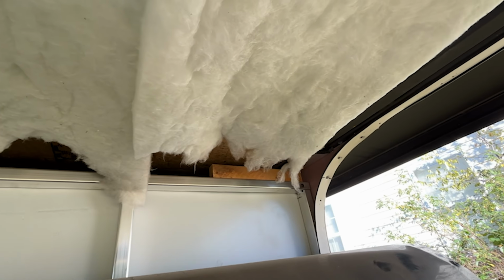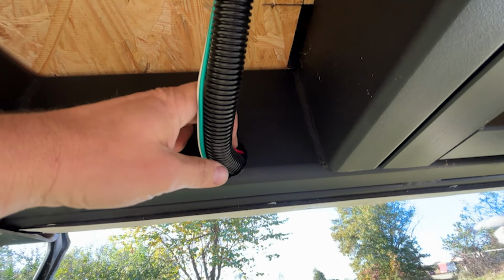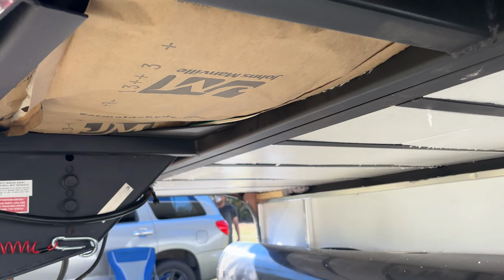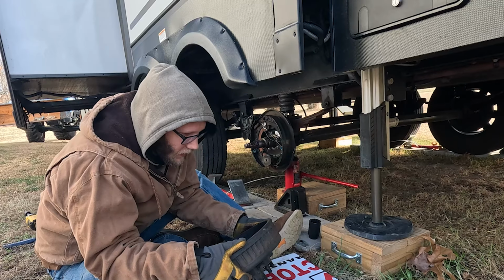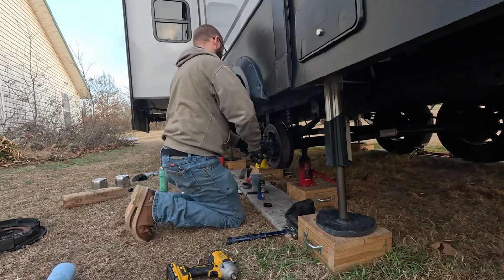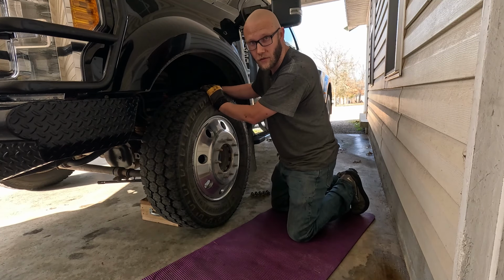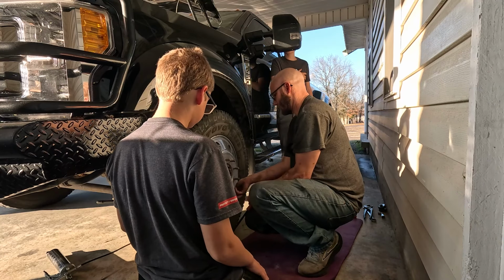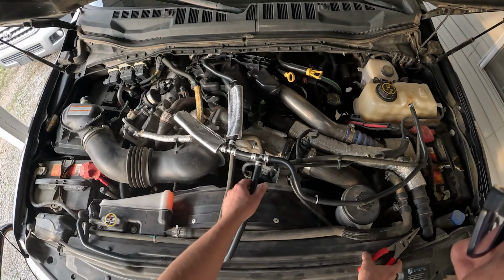One Simple Brake Check Saved us from DISASTER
Welcome to the latest episode of Chasing the Weekday, fueled by sarcasm and albuterol. This week you get to see what it takes for us to maintain our 43-foot fifth wheel and F450.

From a little frame inspecting and adding some much-needed insulation, to learning why the trailer brakes didn't work very well. We also tackle some maintenance on the truck to help make our next trip go a LOT smoother.

This is part 1 of a 2-part series on getting prepped to head south for the winter. Be sure to come back next week to see what we tackle next!

P.S: Stick around till the end to see a little behind the scenes of filming this episode.